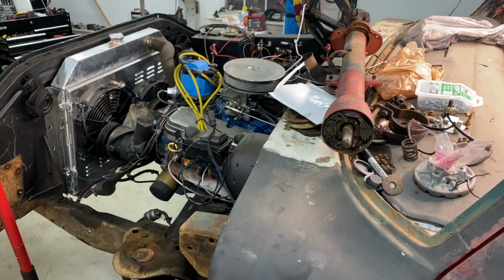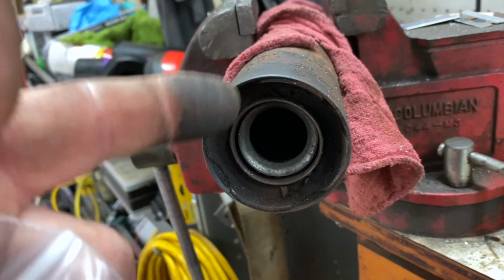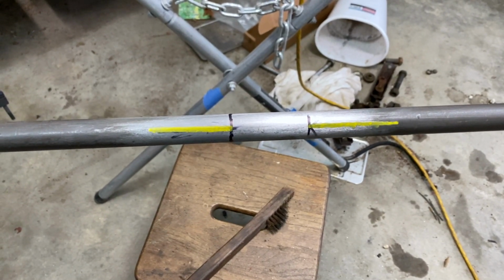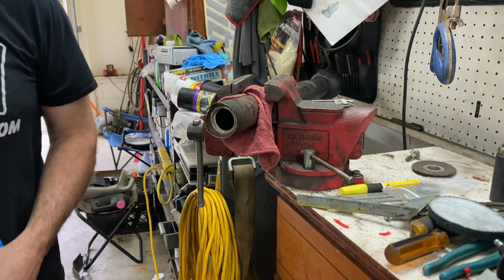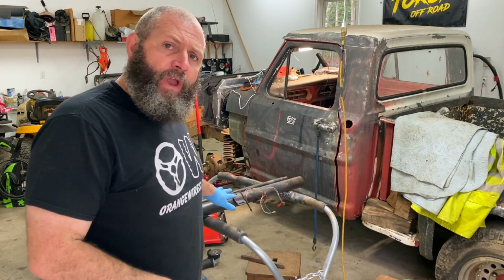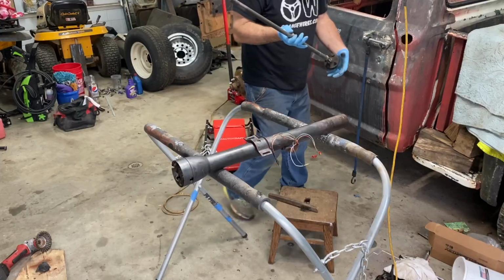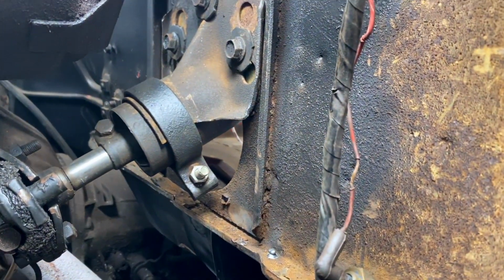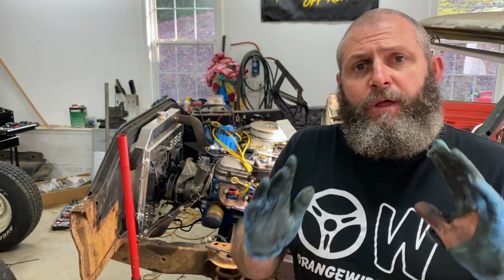1969 Ford Power Steering Conversion (How To)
In this episode we rebuild the steering column and test fit the power steering gear.  We installed the new pitman arm and the new steering column bearings and sleeves in the 1969 Ford F100.  We test out the disc brakes and CLEAN up the shop.  This truck is going to be a beast.